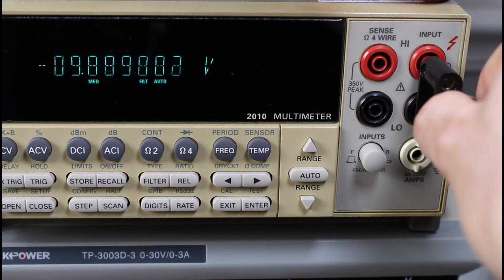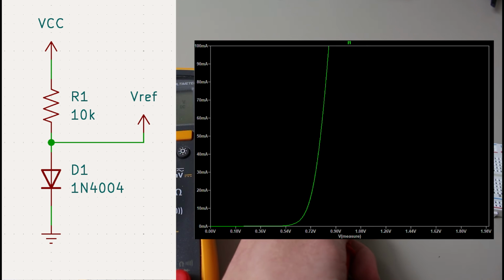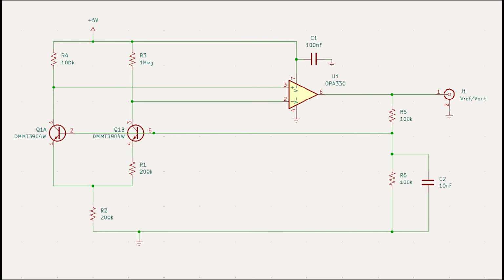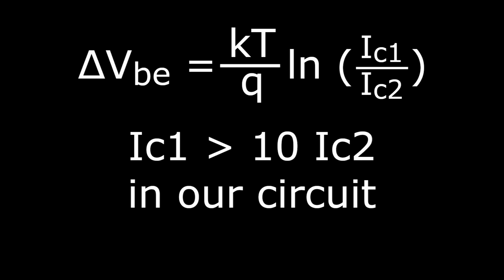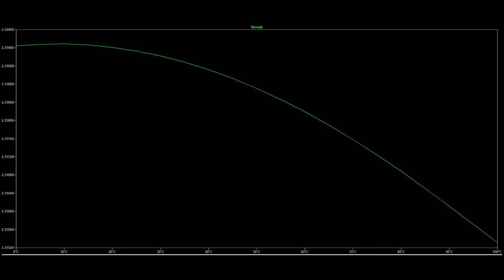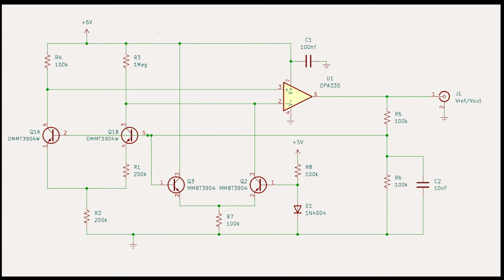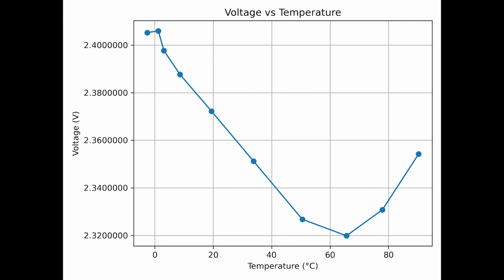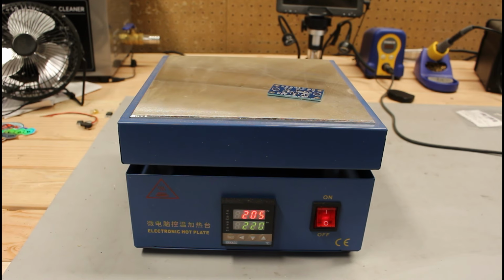5 Voltage References You Can Build! - Diode, Bandgap, and More!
Discover Easy, Affordable, and Reliable PCB manufacturing with JLCPCB!

Bandgap Reference Schematic:

Bitcoin Address: bc1qwlfr2ml9km4r5vhpfh7f3m60k80whhcq3ysths
Ethereum Address: 0x7e8B8Ff8D6bD8DfB48b4A139694BB343f040Bb3f